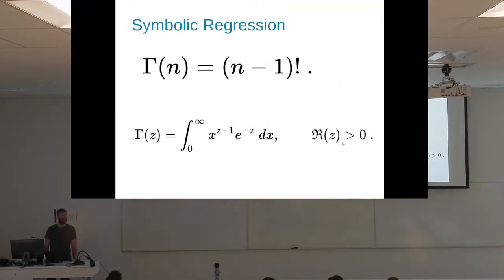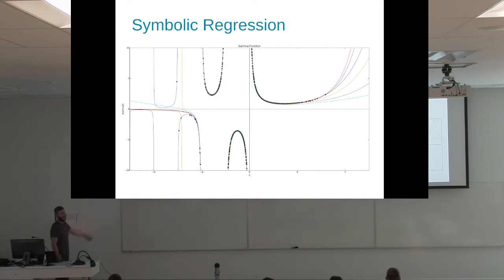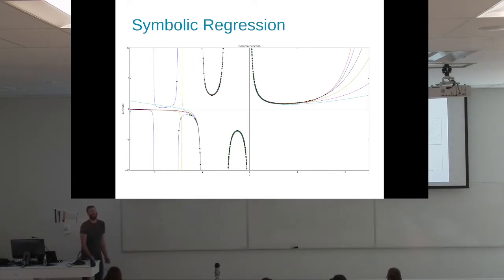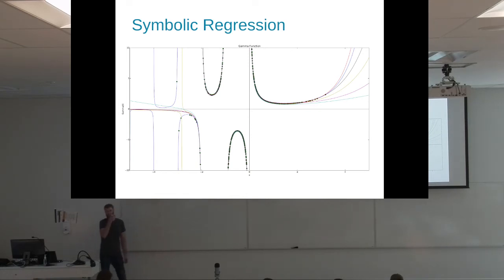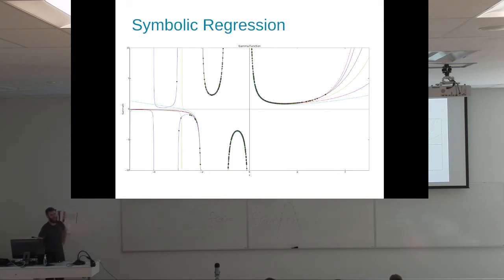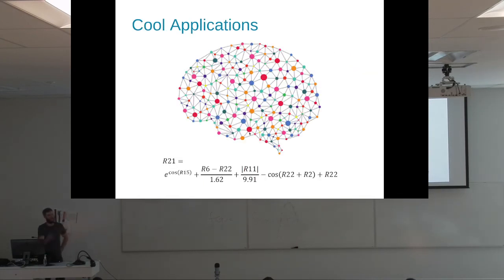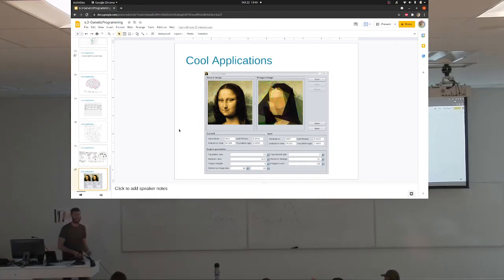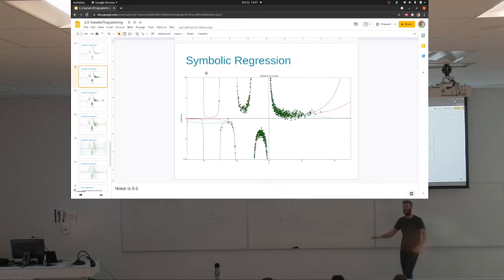CSCI340 --- October 22, 2021